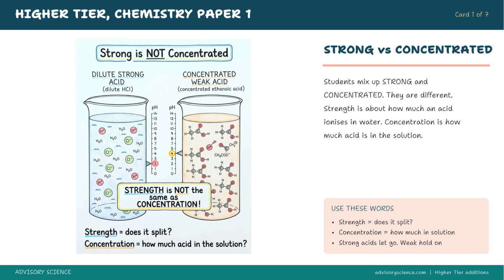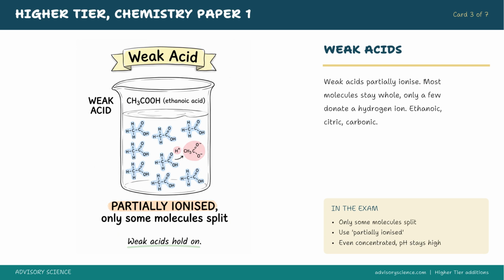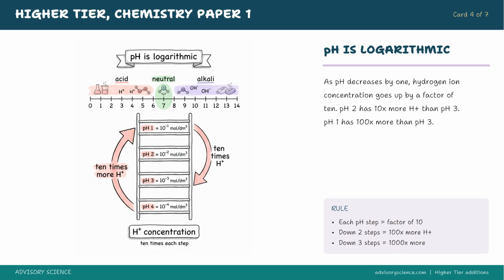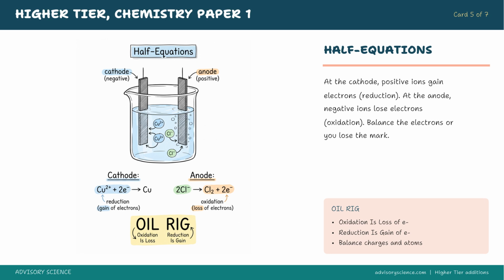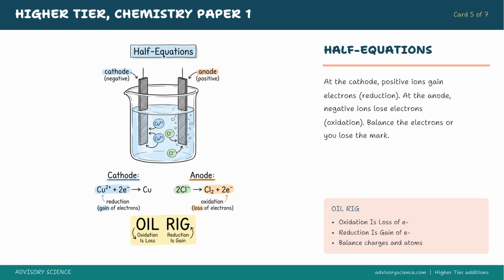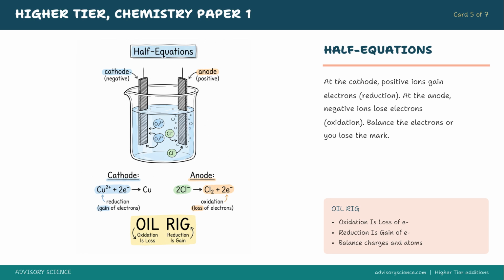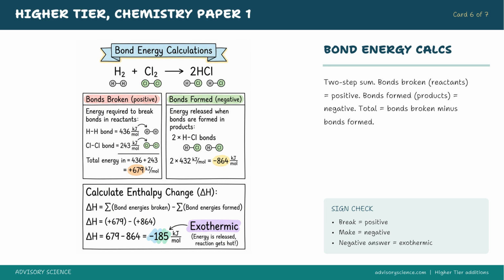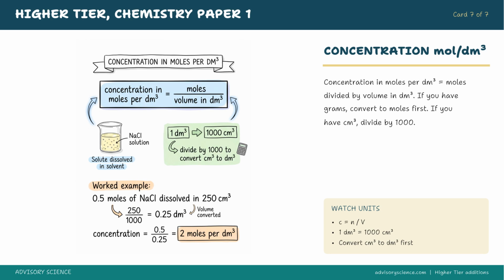AQA GCSE Chemistry Paper 1: The HIGHER Bits | Watch After Combined (5 min)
Watched the Combined 30-minute Chemistry Paper 1 walkthrough? Now do these Higher Tier add-ons. The 5 extra spec points Higher students need on top of Foundation, covered fast.

CHAPTERS
0:00 Strong is NOT Concentrated
0:20 Strong acids (fully ionised)
0:30 Weak acids (partially ionised)
1:08 pH and Hydrogen Ion Concentration (log scale)
2:00 Half-Equations in Electrolysis (OIL RIG)
3:18 Bond Energy Calculations
4:14 Concentration in mol/dm3

Step 2. This Higher Tier add-on video (5 min)
Step 3. The Triple Chemistry add-ons (6 min)

For AQA and Edexcel Combined Science Higher Tier students.

Made by Brenda Hayles, former Deputy Head, 25+ years teaching science.